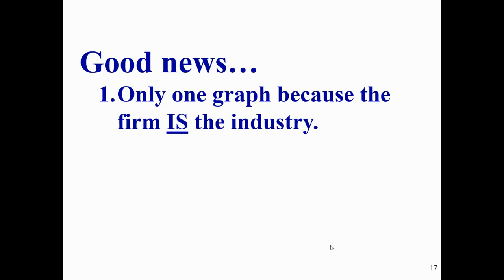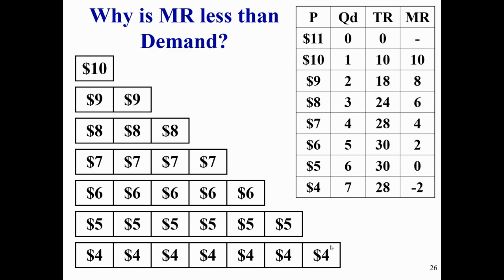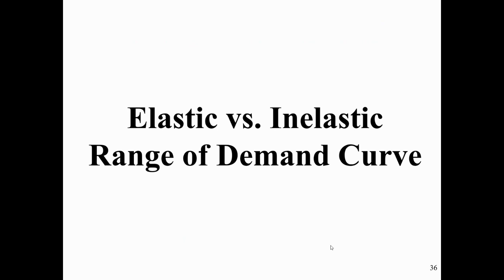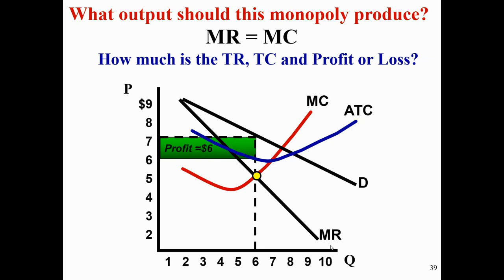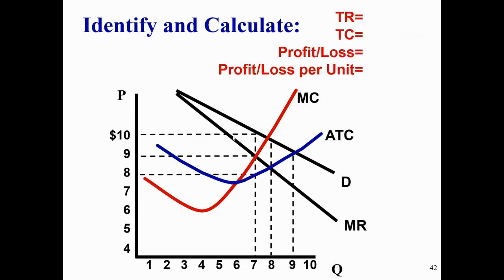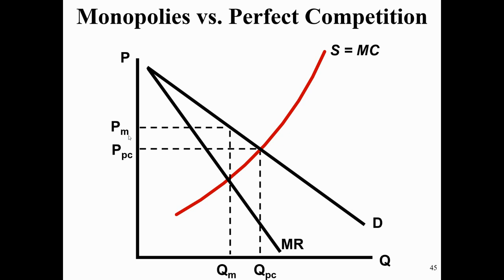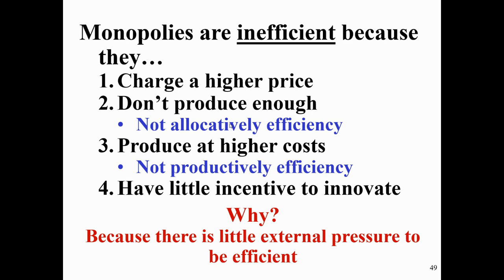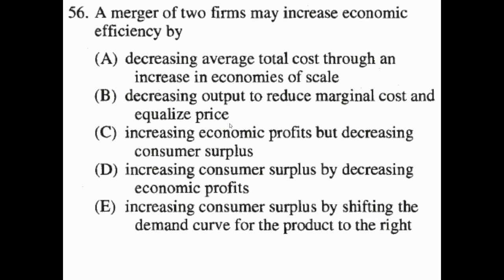Monopoly - Part 2 - Graphing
Graphing Monopolies